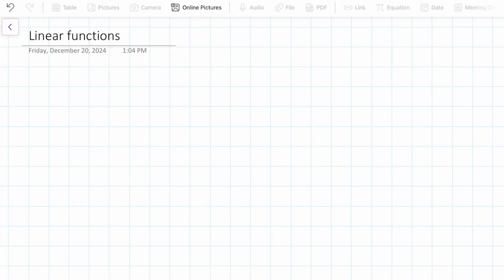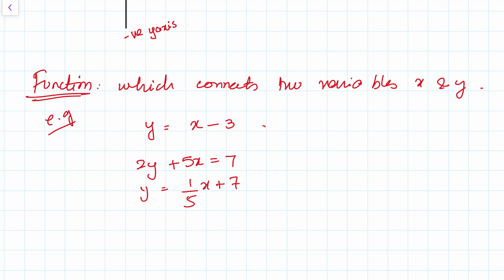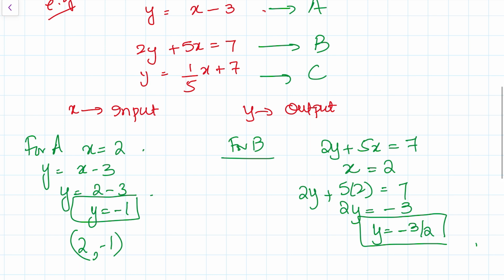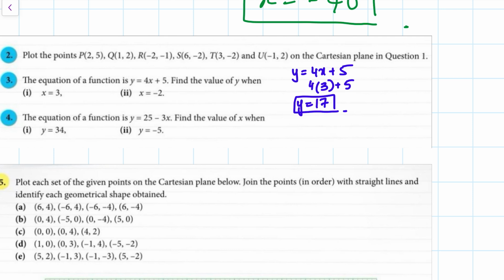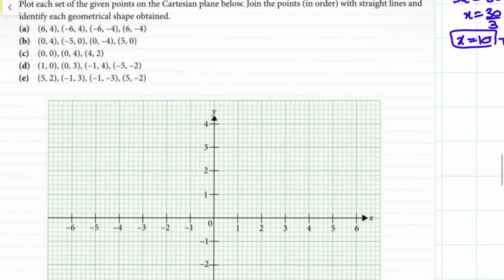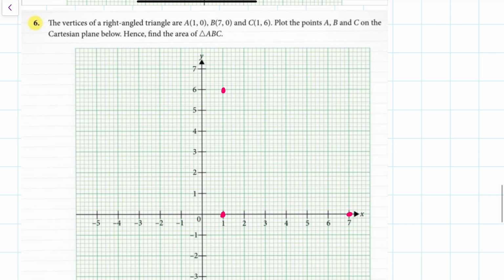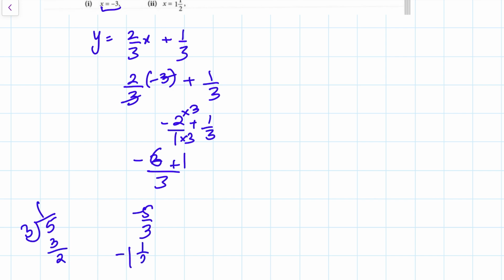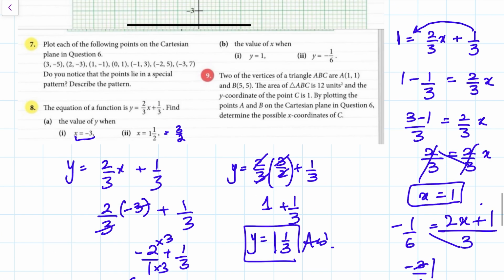Linear Function-Concept Of Functions-Part-1 ❘ Think Maths 8th Edition ❘ Math Madness By Aisha Khalid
In today's video, we look at what is a function, how do we relate functions with input/output, we also revise the concept of plotting as well as do some practice questions!